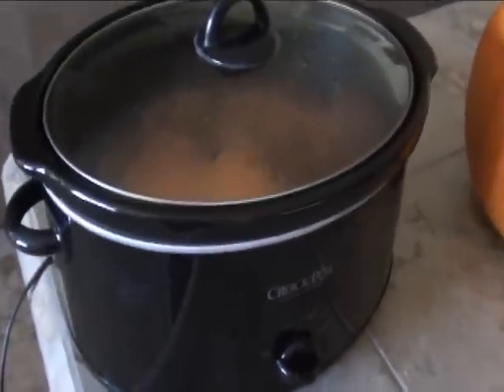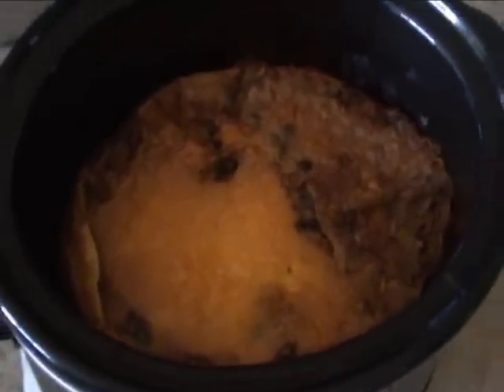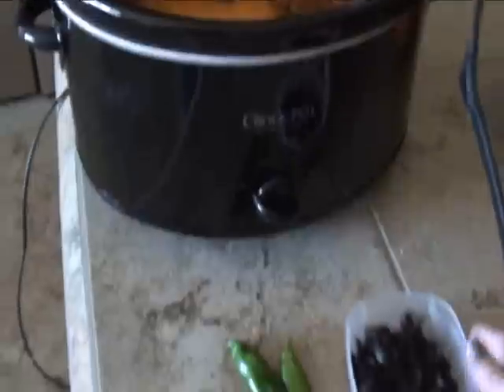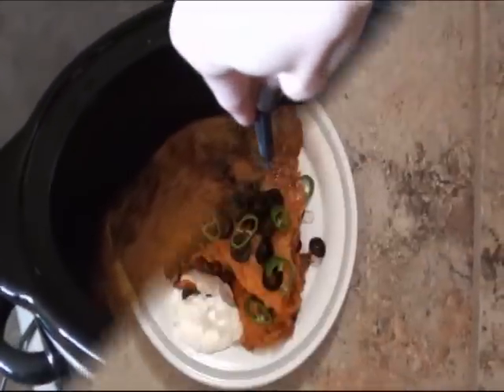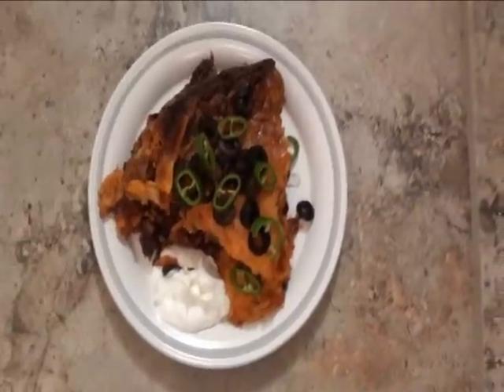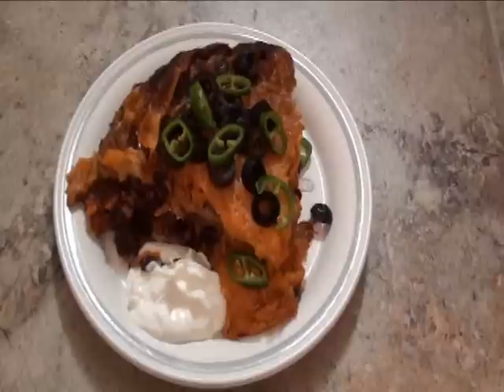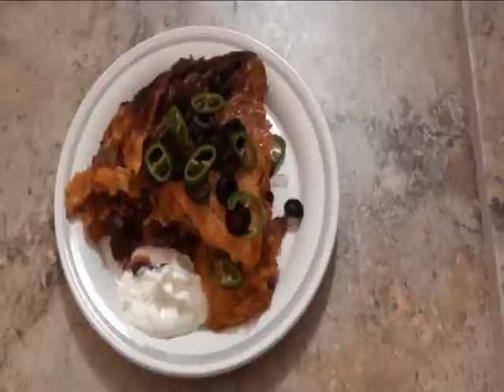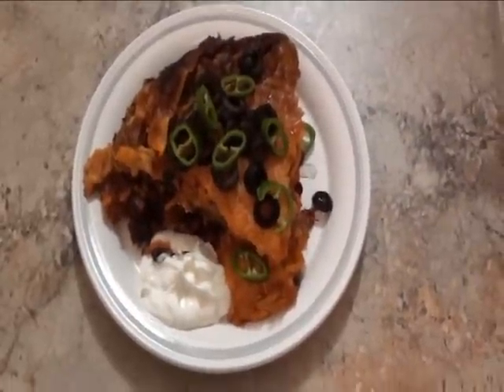How to make shredded chicken enchiladas in the crock-pot with home grown peppers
Making shredded chicken enchiladas with home grown Anaheim and jalapeno peppers in our crock-pot.

1 lb. shredded & seasoned chicken
1 cup chopped onion
16oz. red kidney beans drained and rinsed
15oz black beans drained and rinsed
10oz enchilada sauce
1/3 cup water
1 1/2 tsp chili powder
1/2 tsp ground cumin
1/2 tsp salt
1/4 tsp pepper
2 cups of shredded chedder/monterey mix cheese
6-7" diamete flour tortillas, as many as you can fit
fresh peppers from the garden!

- cook chicken on high for 4 hours with water and seasoning.

- cook beans, onion, enchilada sauce and spices on stove. Bring to simmer for 8-10 mins.

- Add tortilla to bottom of crok pot.Fill with a layer of chicken, then a layer of the beans, spices and enchilada sauce. Then add a layer of the cheese. Then start again with another tortilla. Add any garden peppers as you wish either inside layers or on top.

- cook on low for 5-7 hours or until througly heated Please DONATE if you can